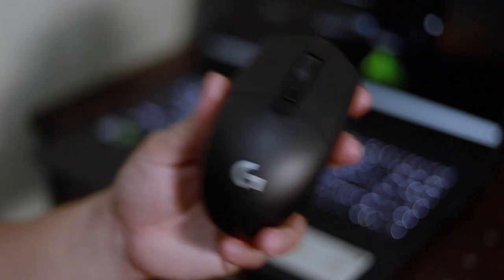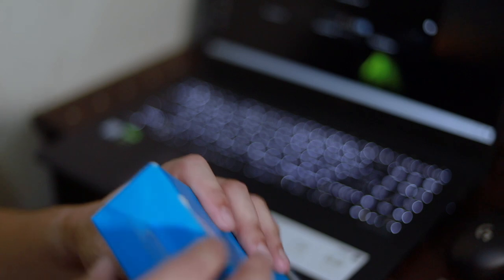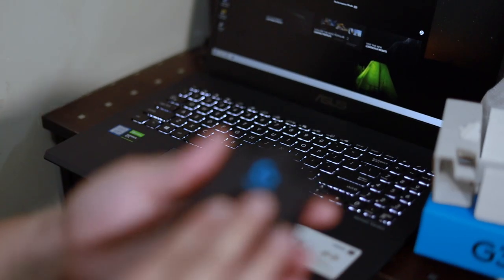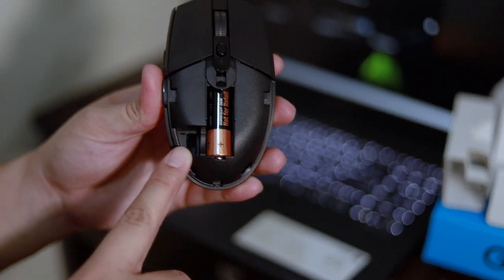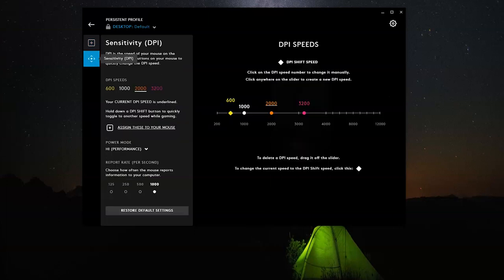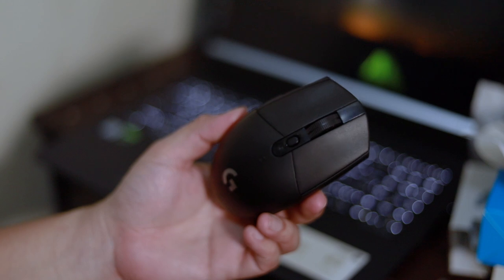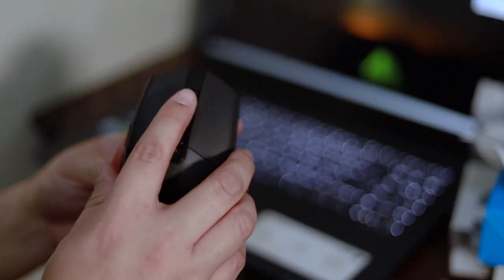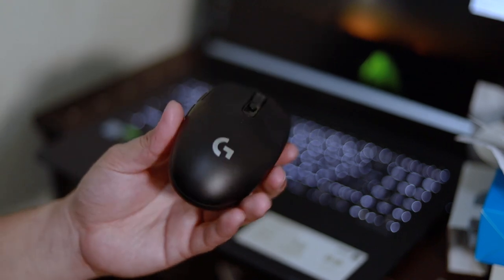[4Ts] Logitech G304 - Budget Wireless Gaming Mouse | FIlipino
New Video!

Tara Tech Talk Tayo

Reviewed this 5 hours after buying it at Datablitz trinoma.

Good weight
Good body for average Filipino users
Good connectivity

Bad price.

Order from my tiers or make a custom pledge